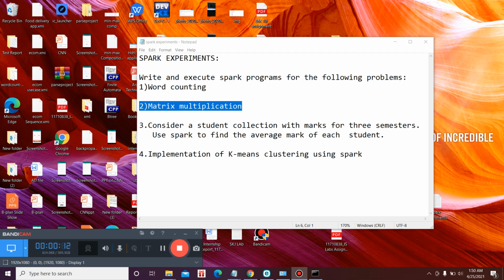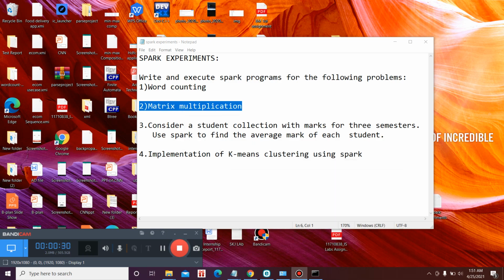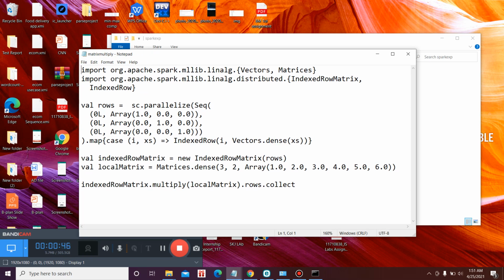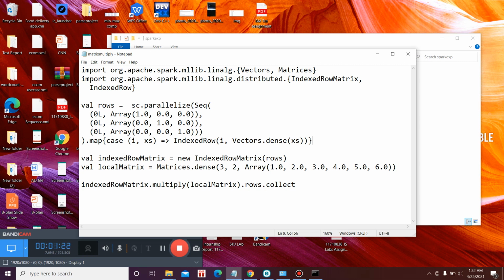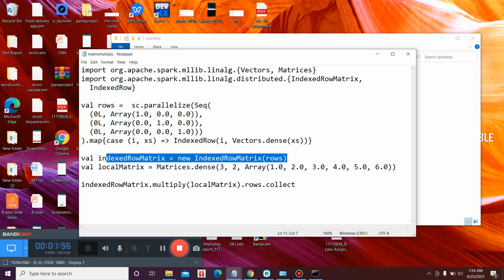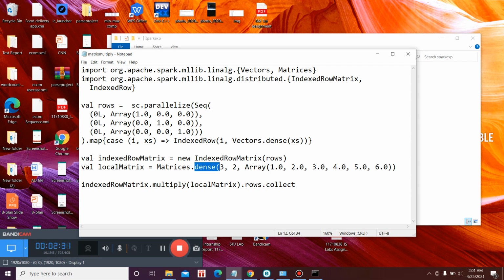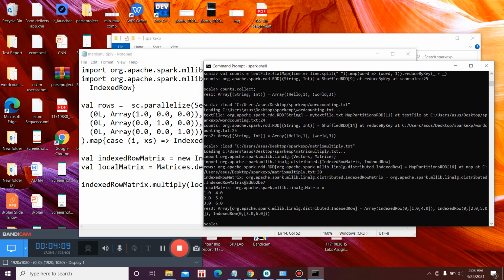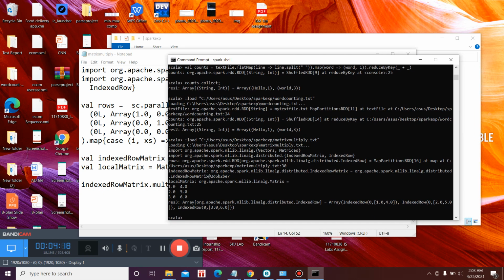Matrix multiplication in Spark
Matrix multiplication  in Spark video prepared and presented by Harshit Pandey (11710838).